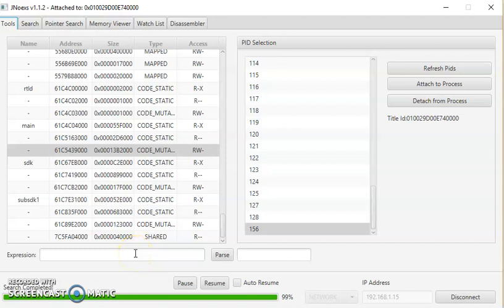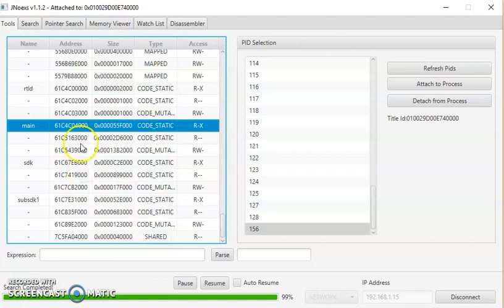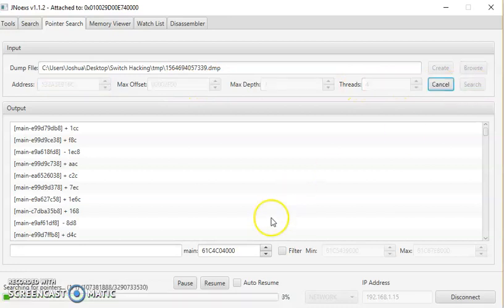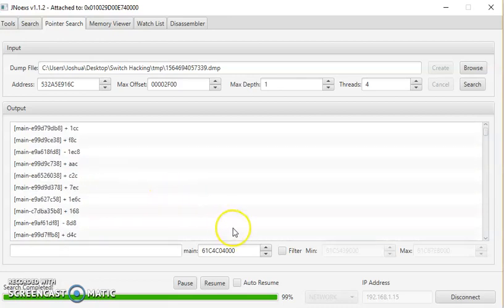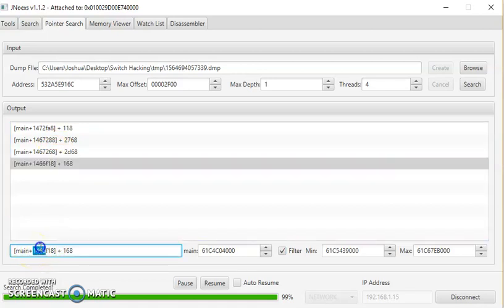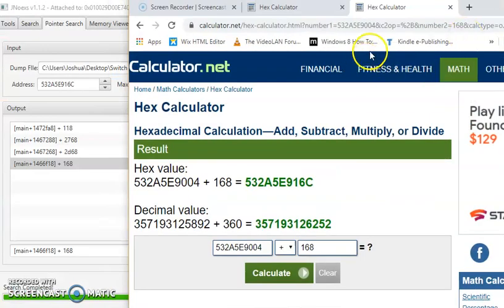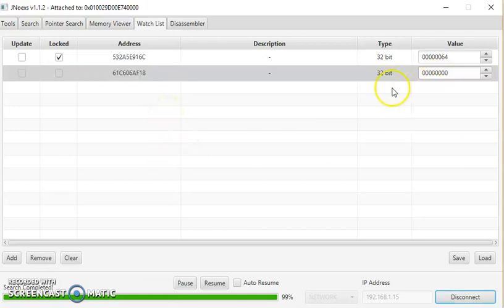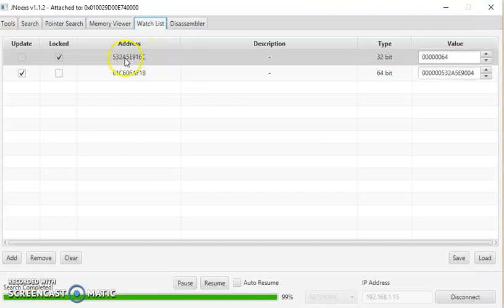Noexs Pointer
How to find a pointer using Noexs